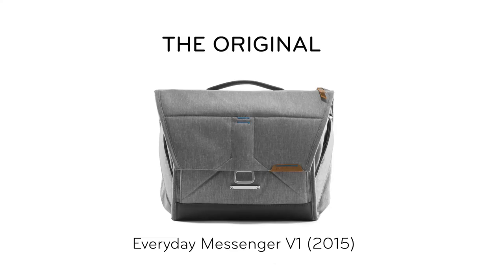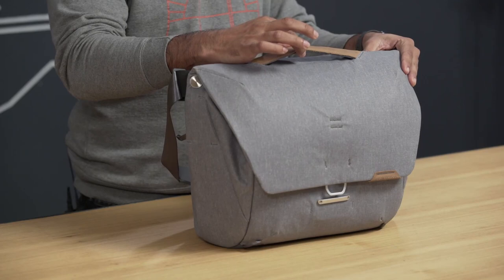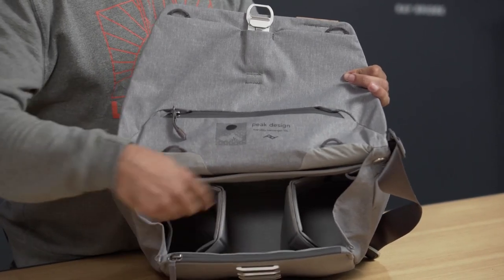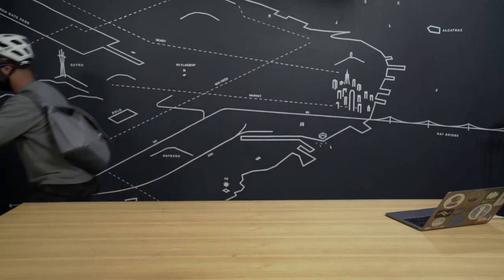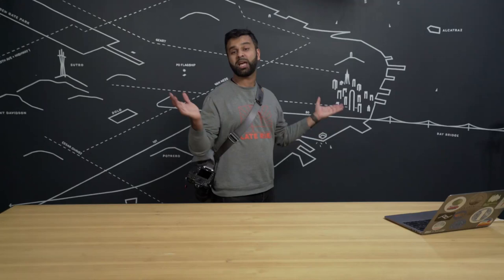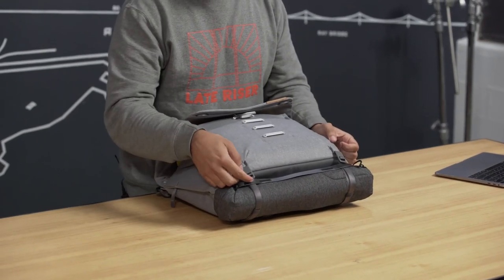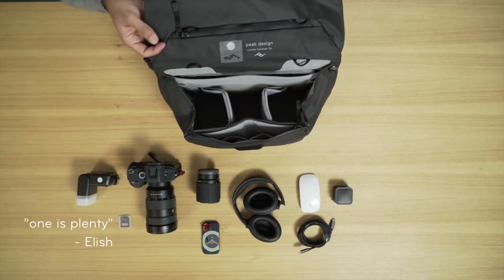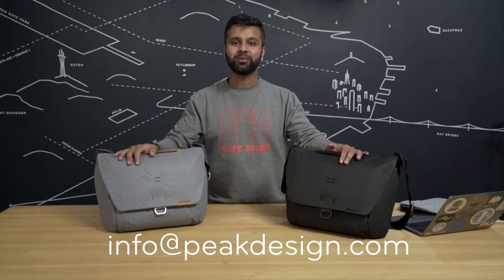Peak Design Everyday Messenger 13L V2 - Setup + Tips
The Everyday Messenger v2 is the latest rev of our original everyday and photo carry workhorse. Access, organization, expansion, and protection set this aesthetically beautiful bag far apart from run-of-the-mill messengers. Access via the 1-handed,secure MagLatch closure hardware, which adjusts to allow up to 6L of internal expansion. Inside, instantly customizable FlexFold dividers work brilliantly for camera, drone, and everyday gear. Dedicated sleeves for 13” laptop, tablet, and document storage, and a variety of stretchy internal pockets for smaller items like cords, batteries, water bottles, and lenses.